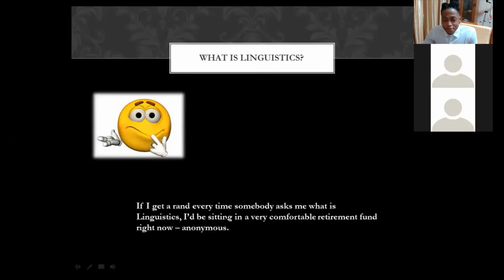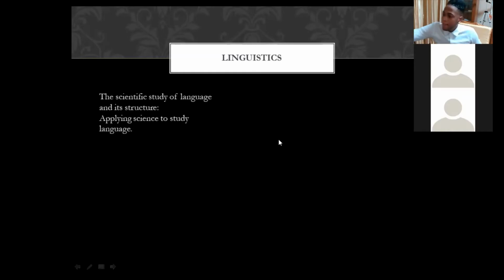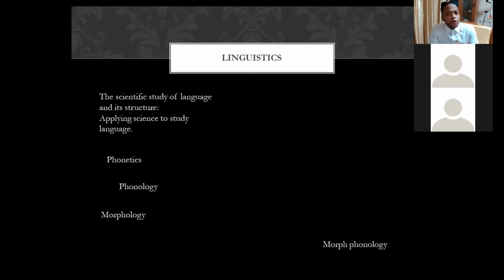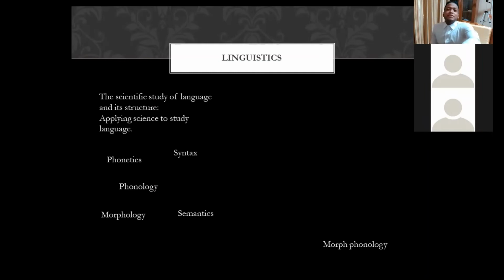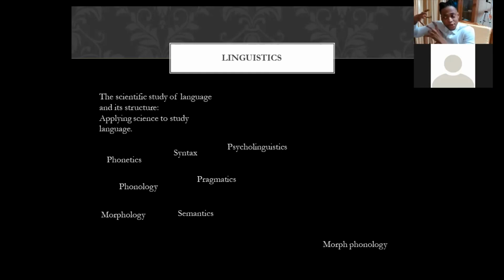Introduction to Linguistics CPSL 142 Part 1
This video is about a very short introduction to Linguistics. It primarily defines the term linguistics and mentions the major disciplines (or sub-disciplines) within linguistics.